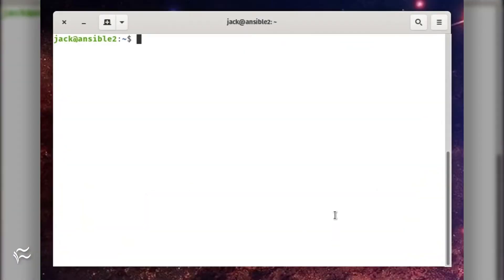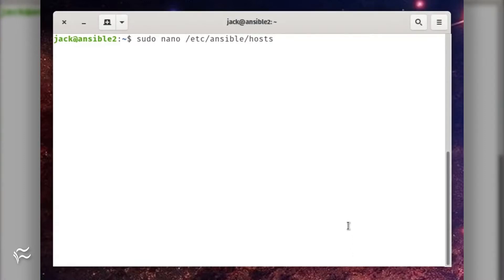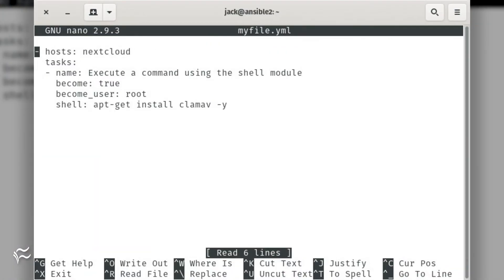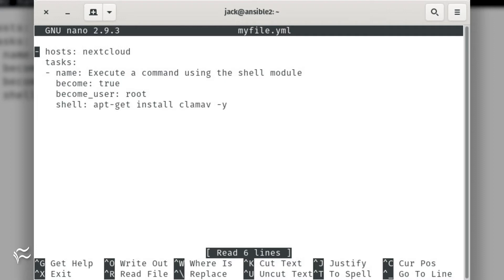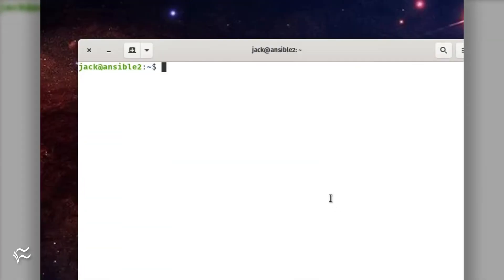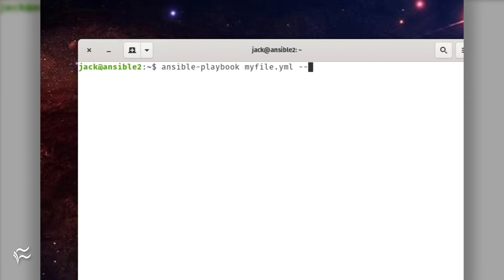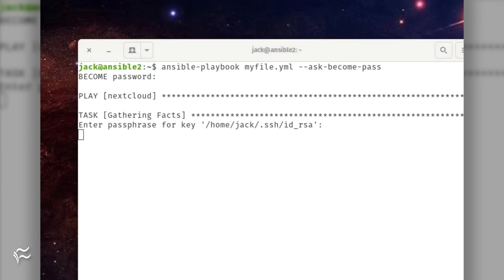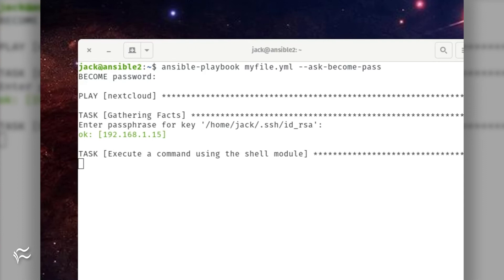How to run a command with the Ansible shell module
Ansible includes a shell module that can be used to execute commands on remote machines.